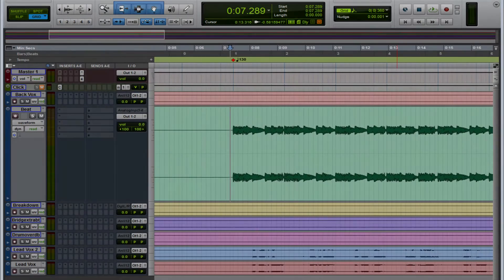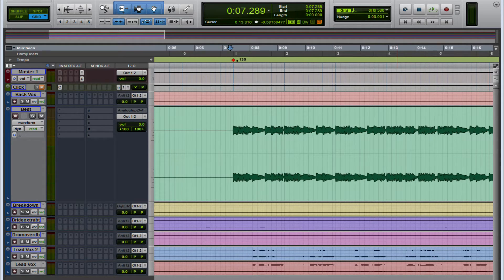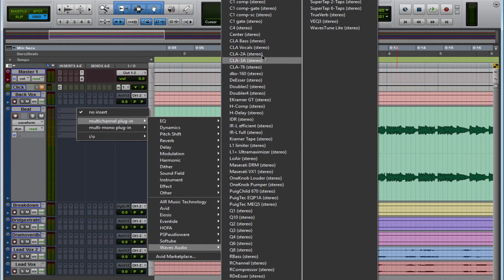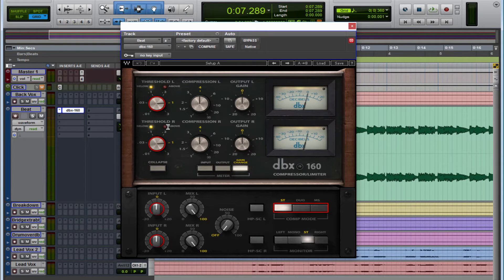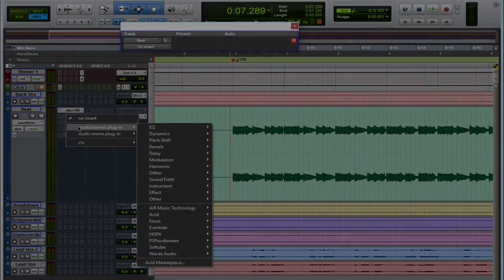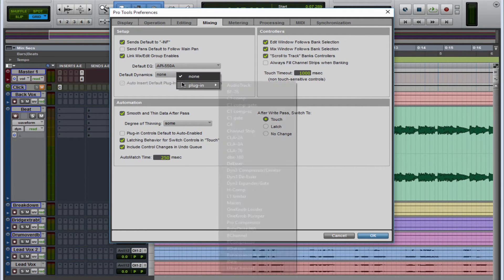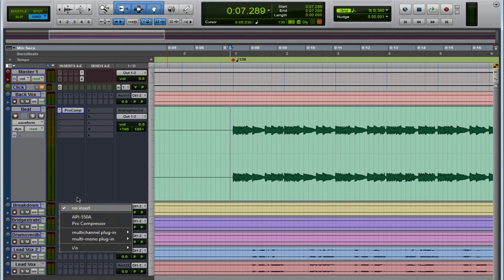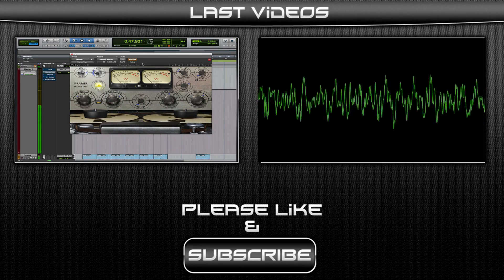Tips and tricks How To Favorite Your Plugins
In this article, Avid Instructor Nelson Oliveros shows you how to manage your plug-in library in Pro Tools. With the ever increasing number of plug-ins available for Pro Tools, managing your workflow has become a very important reality in modern session work. It's common in today's DAW rich world that you might wind up with a massive collection of plugins. Understanding how to organize and manage you plug-in library can help you for mixing, music creation, composition, post-production, etc...

One of the main caveats of having a lot of plug-ins is that it can lead to less time creating and more time searching for settings. To help you gain a better understanding of where to start with plug-in management we will take a look at the different preferences you can set to organize your plug-in list. Go to 'Preferences' in Pro Tools and we’ll explore how this works. You can find Preferences under the 'Pro Tools' and 'Setup' menu.